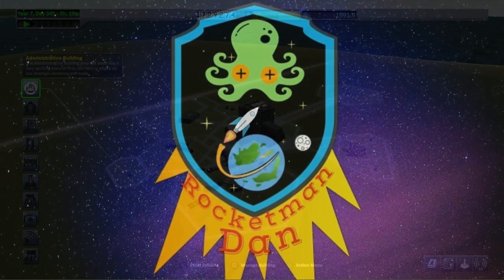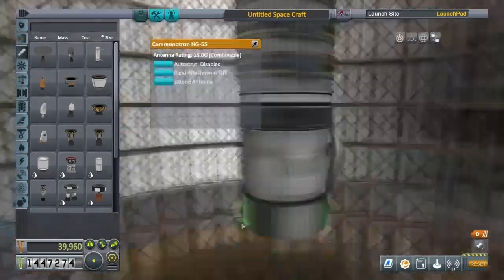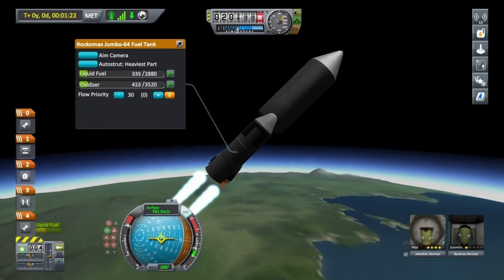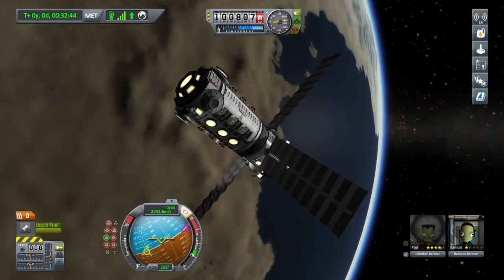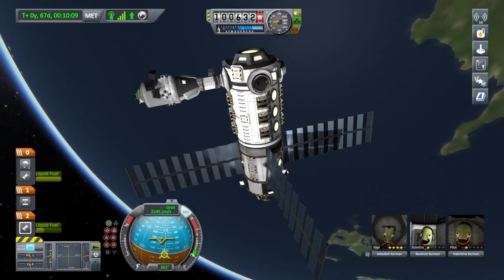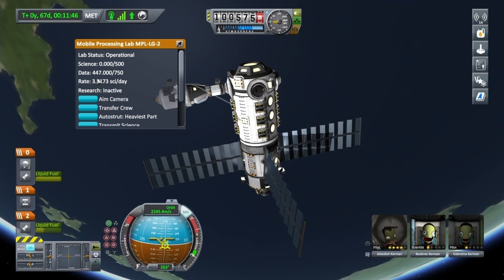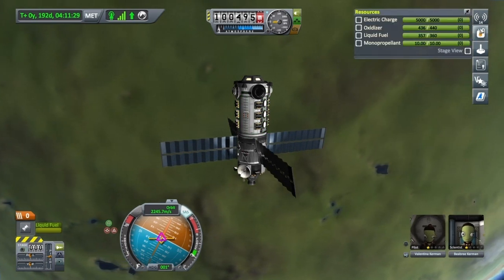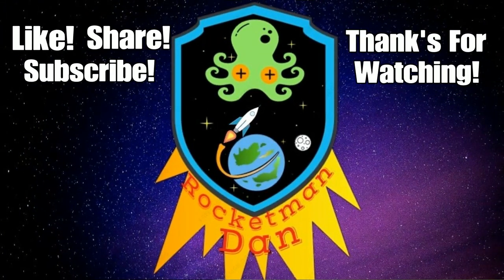PS4 Kerbal Space program Beginner's guide To Space stations Episode 11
In This Episode Of Kerbal Space program for Beginner's We Build A Spacestation And Talk About Their Usefulness.